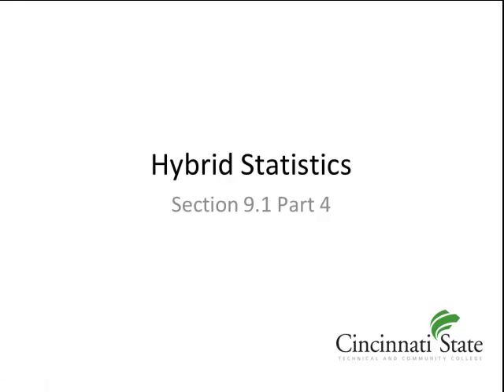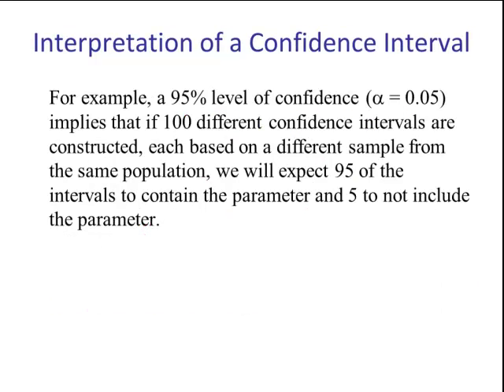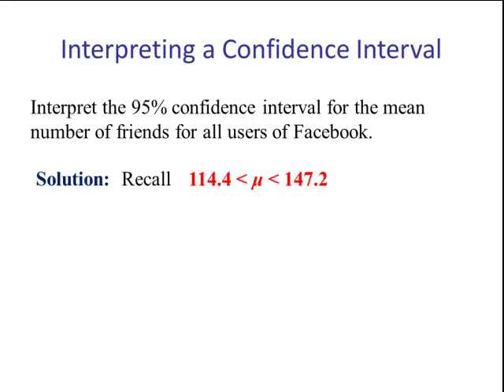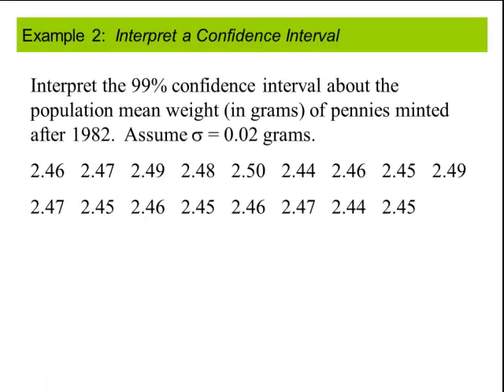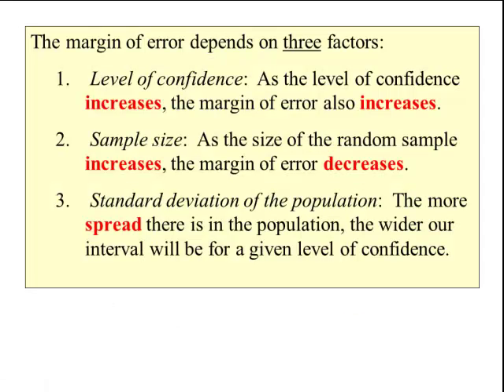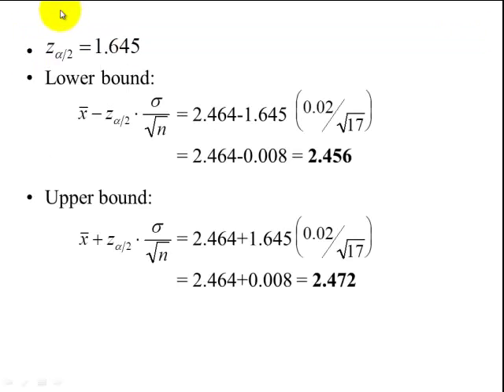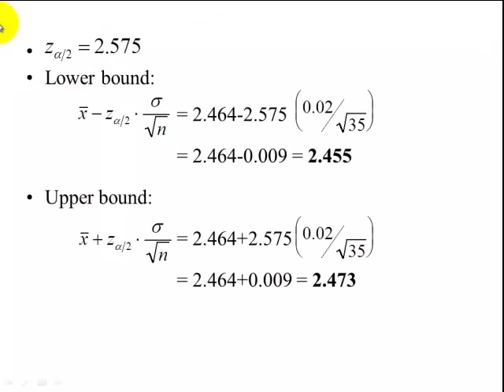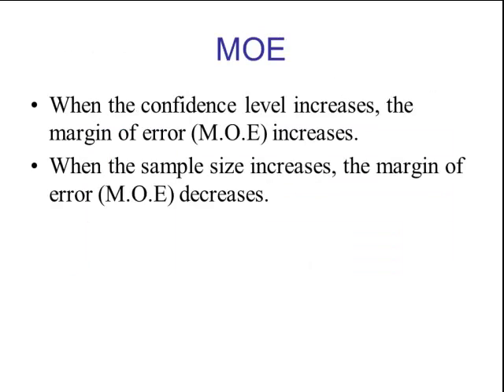Section 9.1 Part 4.mp4